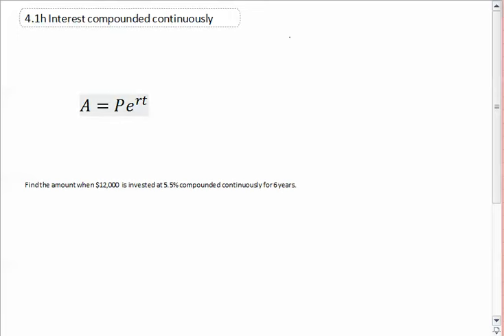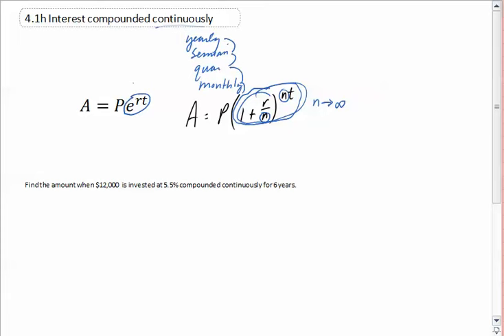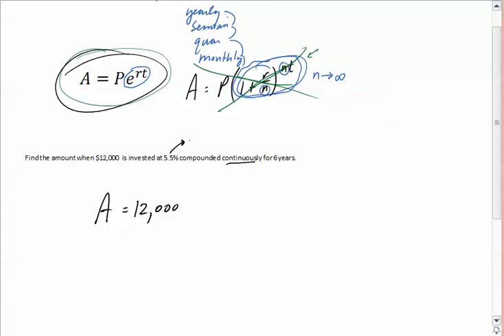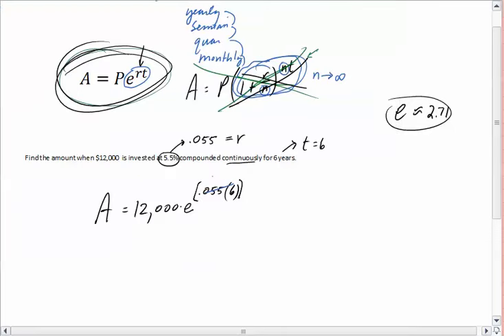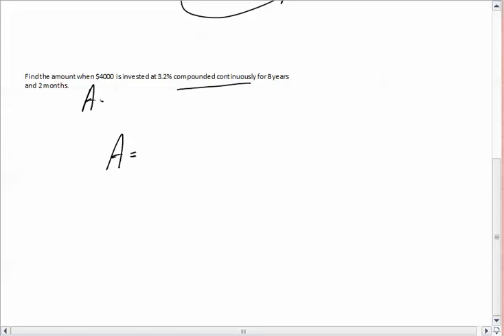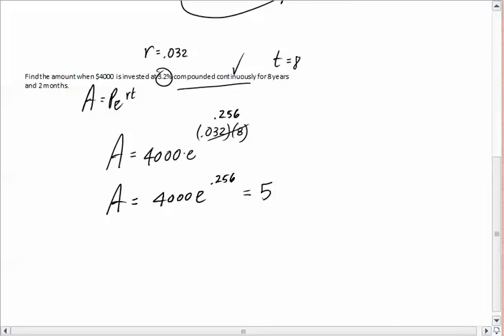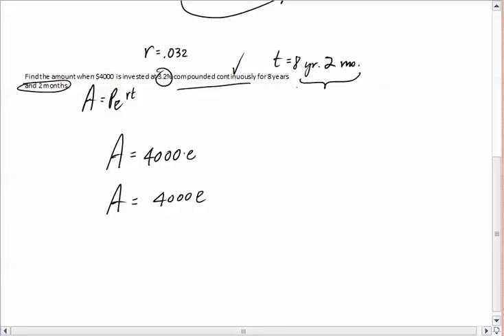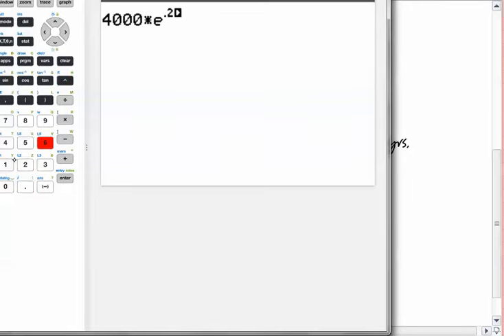4 1h Interest compounded continuously